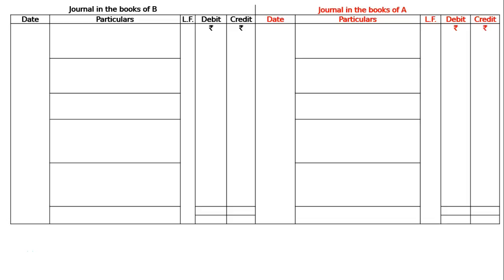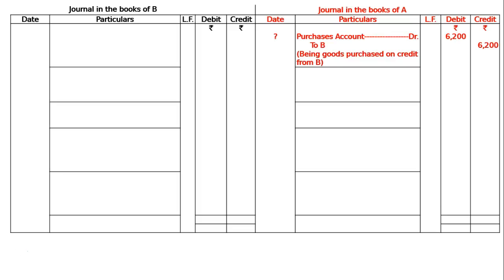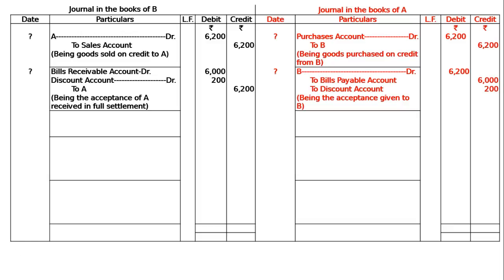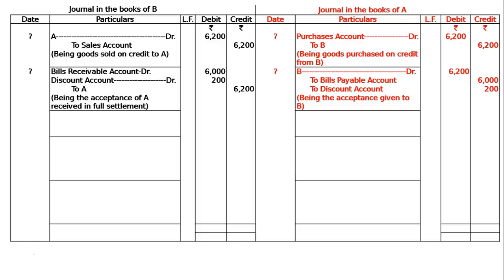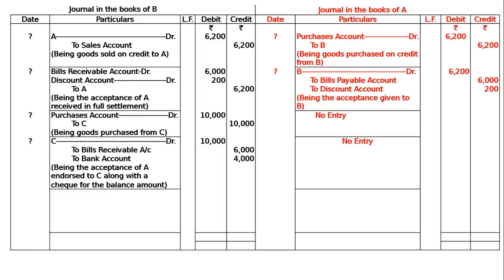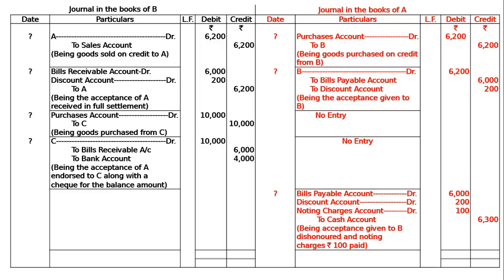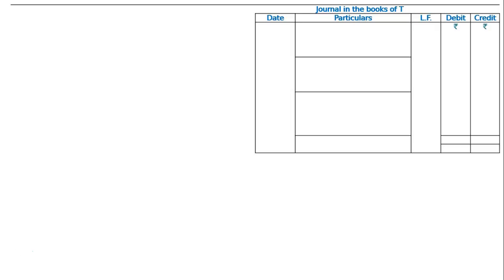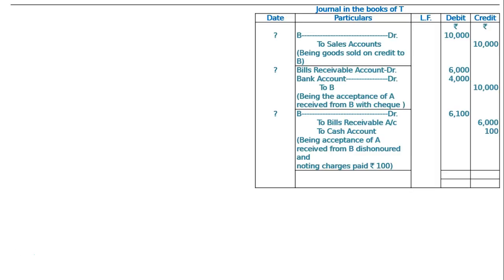XI - Ch. - 16 - Bills of Exchange: 2018-19: Ex. - 25